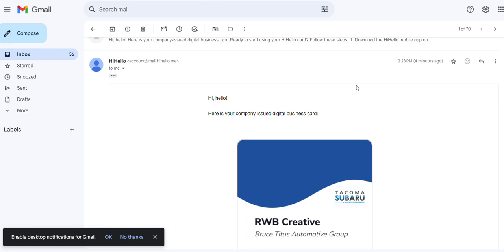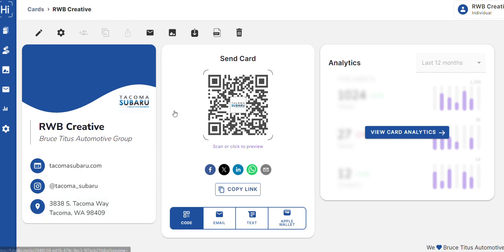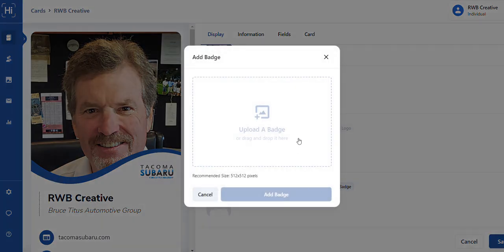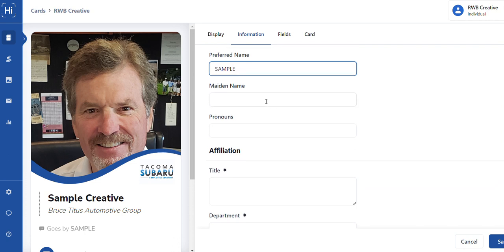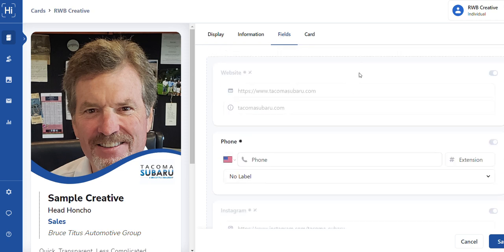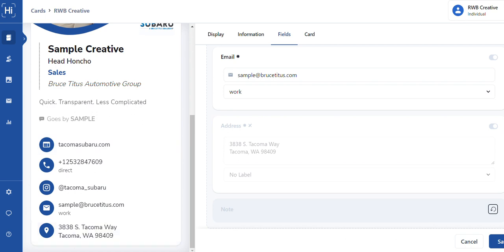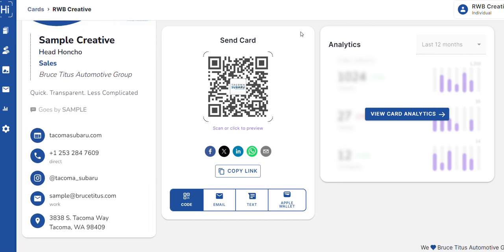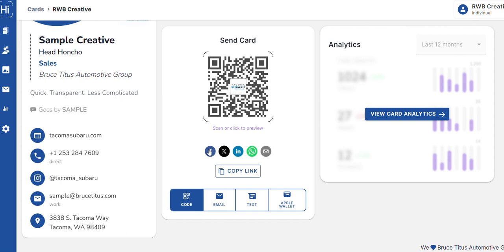digi bsns card set up video 1 accepting - Employee Training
Employee Training Video

Address: 3838 S Tacoma Way, Tacoma, WA 98409